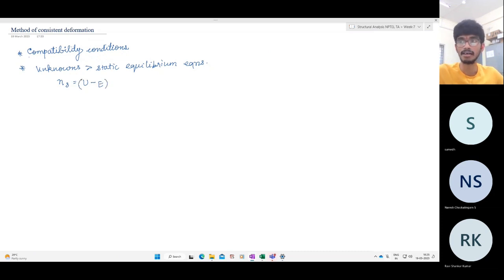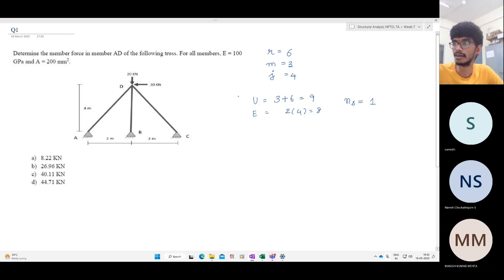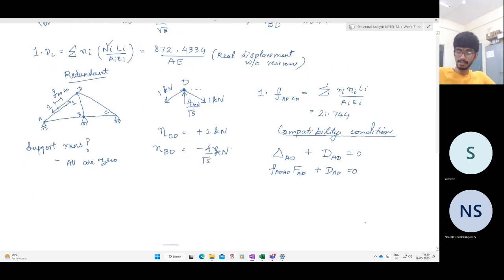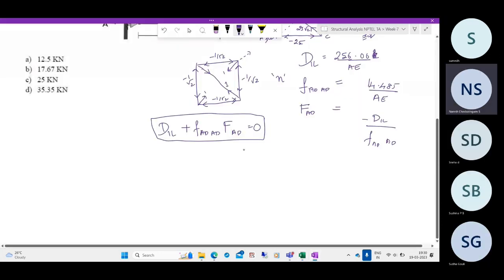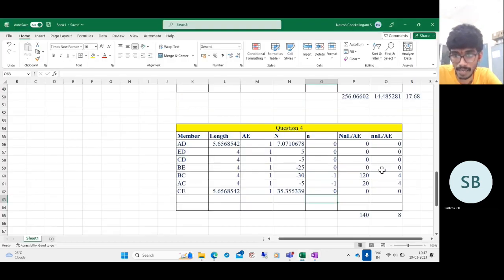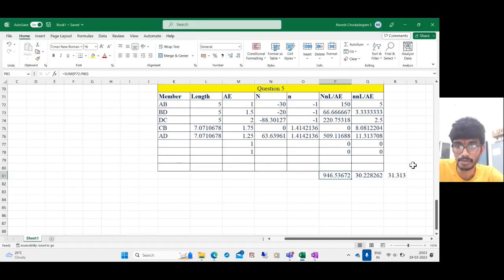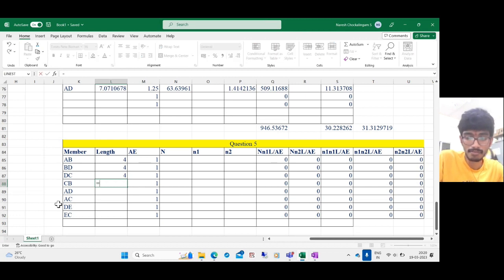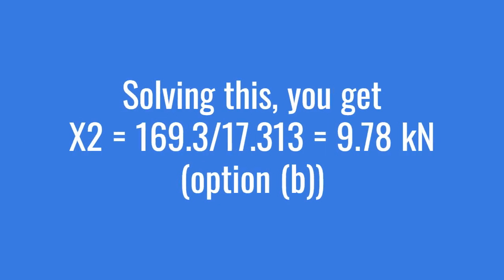Problem-solving session #7 of NPTEL Structural Analysis - I (2023)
Concepts covered: Method of consistent deformations applied to statically indeterminate trusses.

Session was held on 19th March 2023.